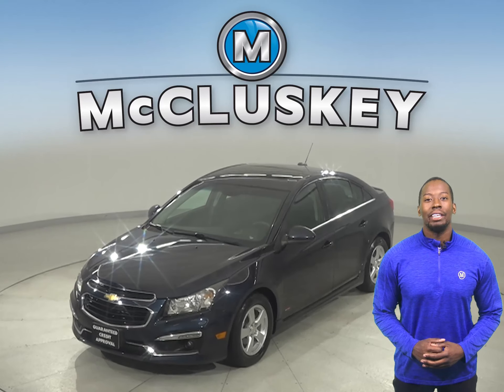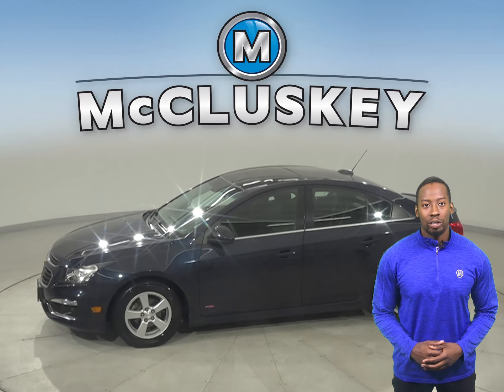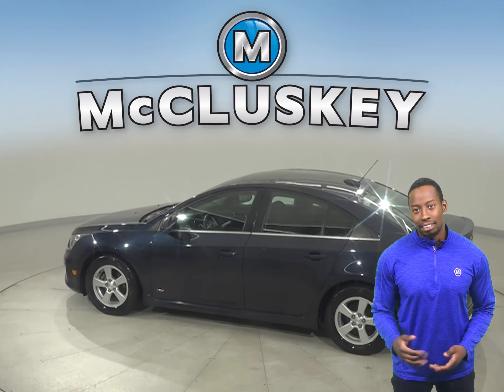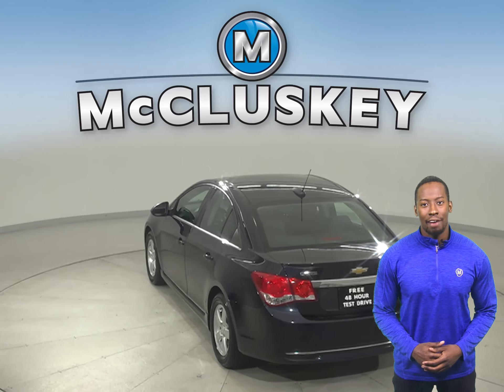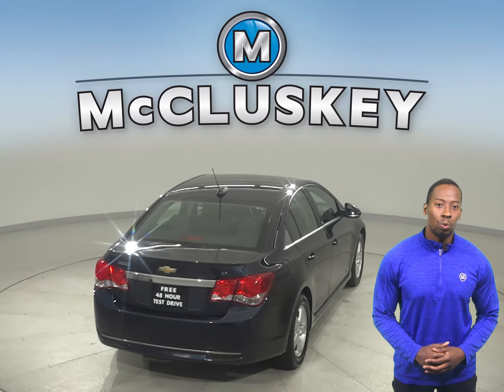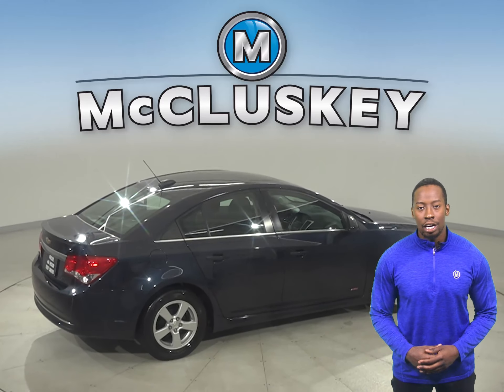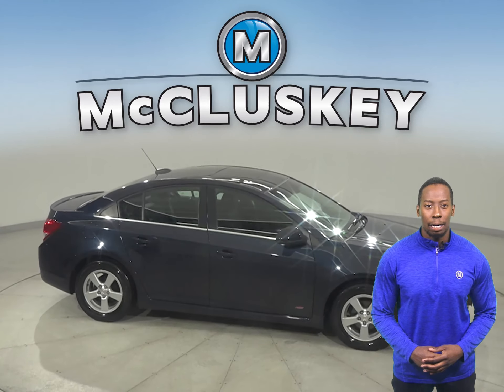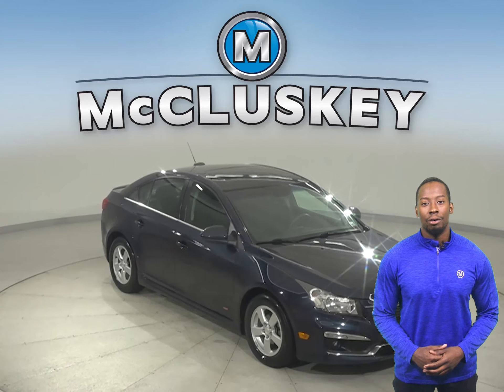A26539GT Used 2015 Chevrolet Cruze Blue Sedan Test Drive, Review, For Sale -